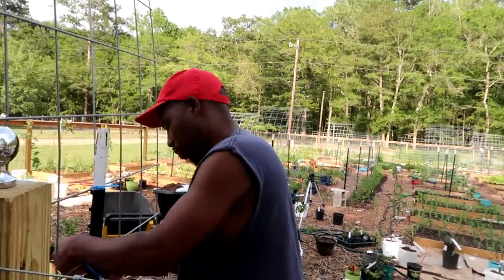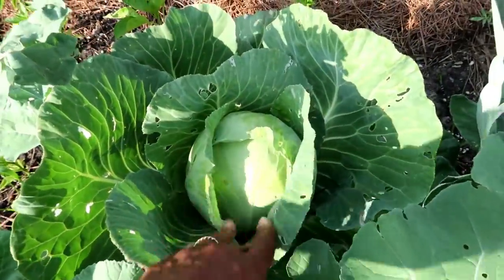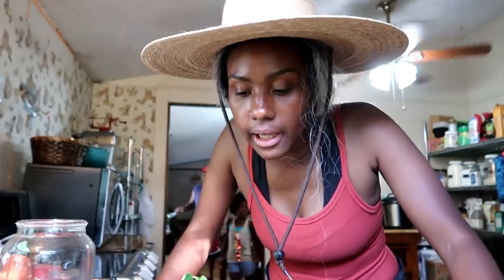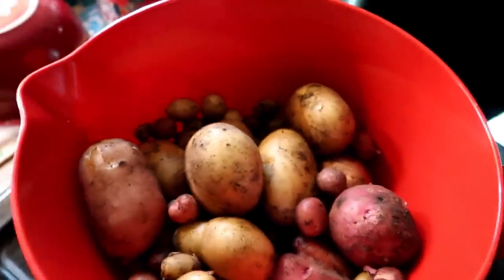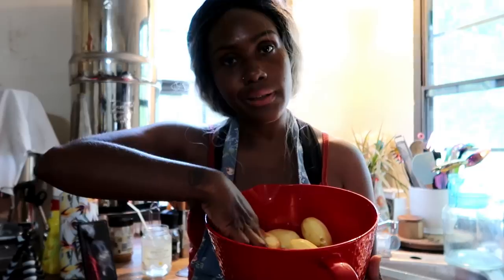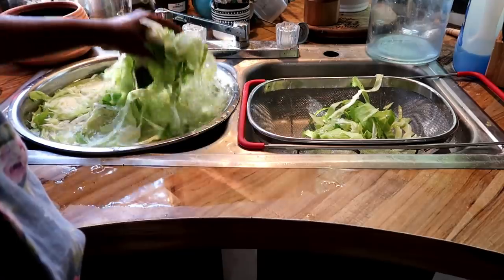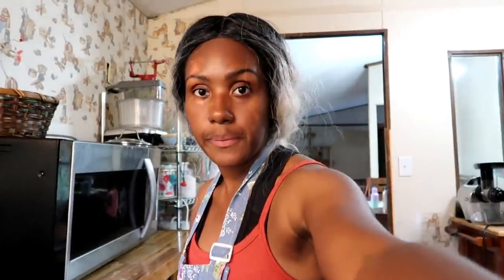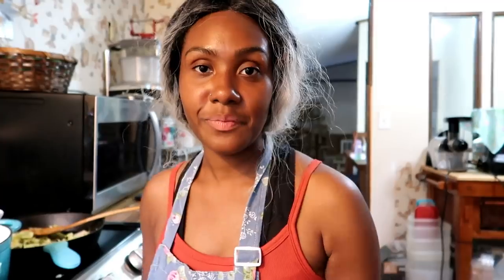This Is What It's All About | Farm To Table / Cook Dinner With Me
Butcher Box

Our family of 6 moved to this homestead in Mid October. We have been slowly working at making it our own. Come join us as we learn new skills every day.

*** How Many Beds do I have? I have 43 wood side 3x6 beds, 1 cross bed and I don't know the size, 1 in ground bed about 2x32, and 8 Log raised beds***

Blood meal

Bone meal

Seeding Square

Amazon Wishlist